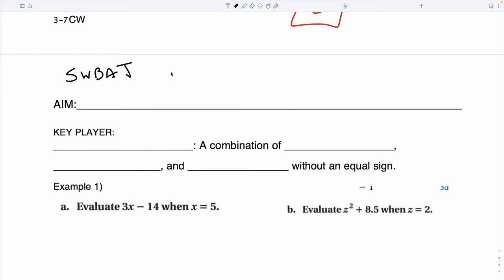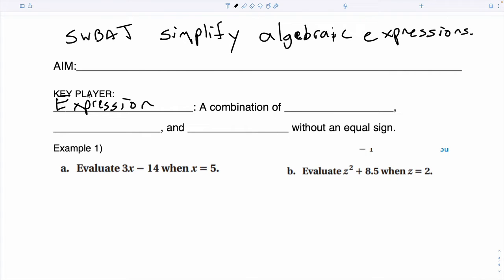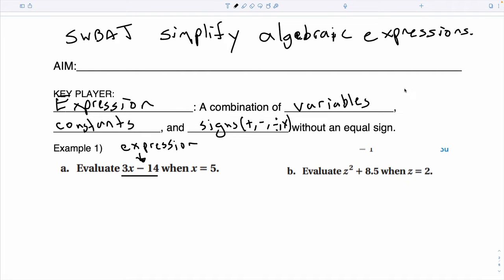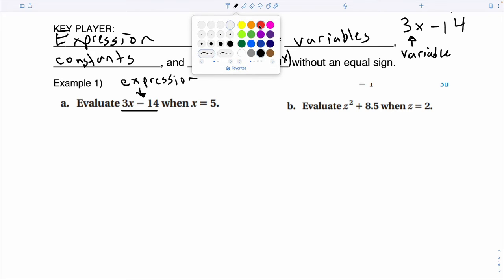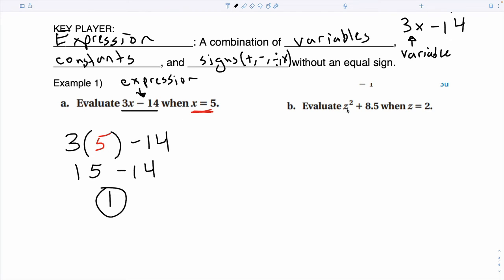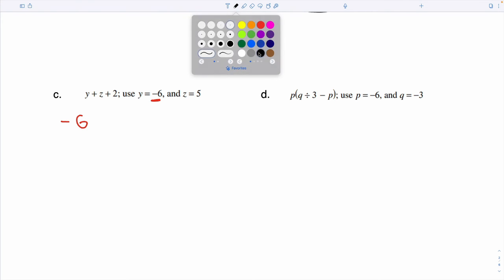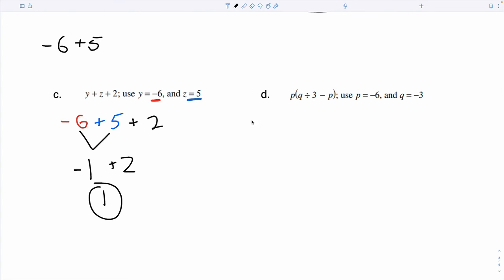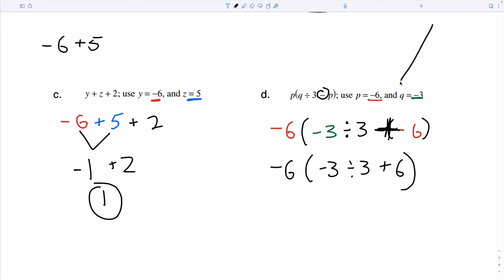3-7 Classwork_7th grade